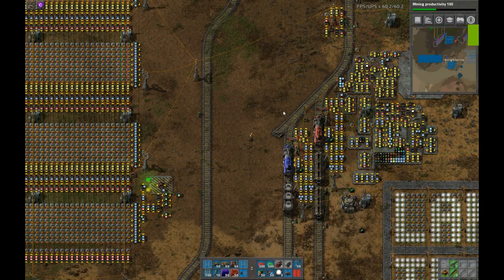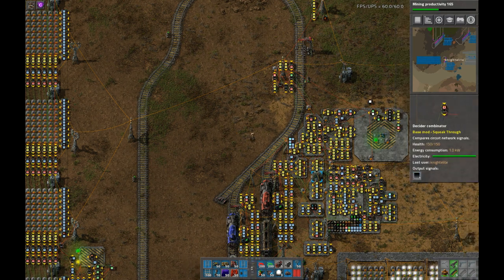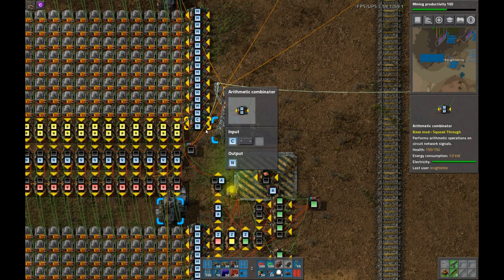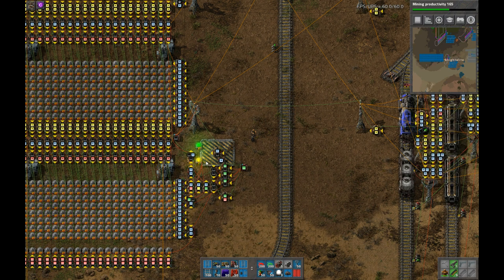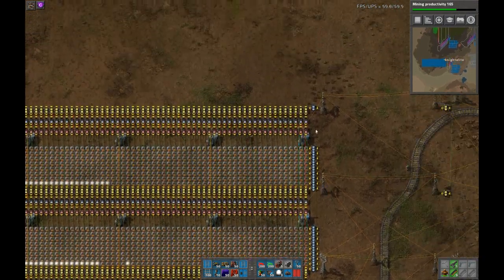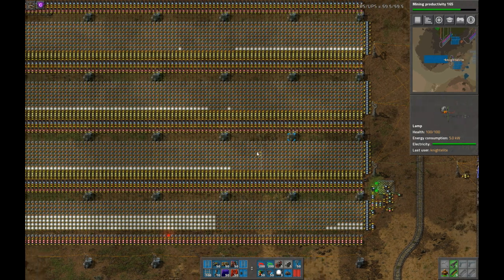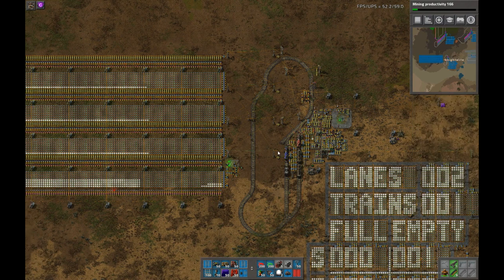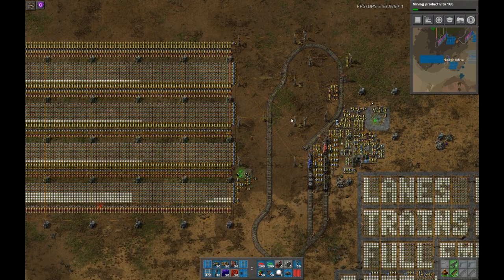Logic Analyzer in Factorio: How to Guide + Demo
How to use the logic analyzer to debug a circuit.